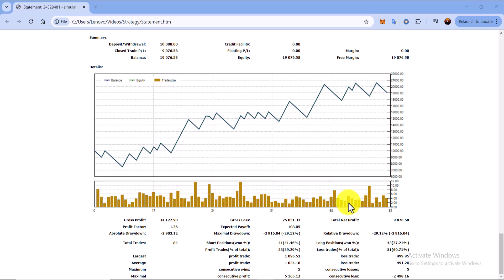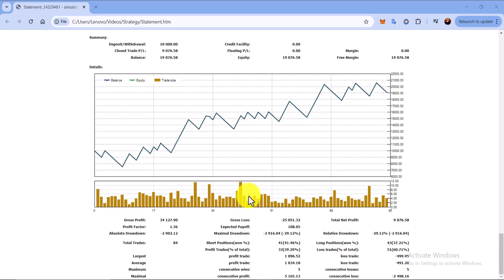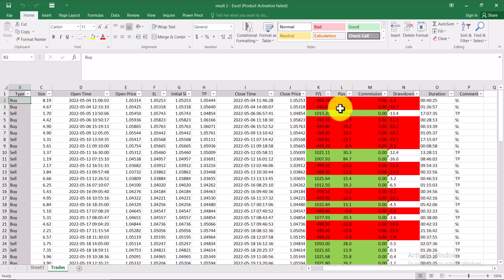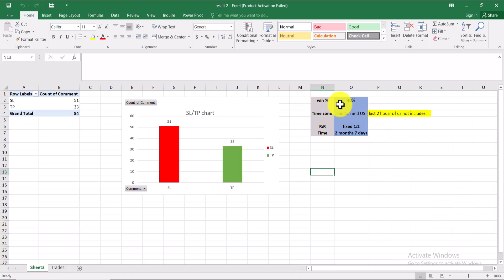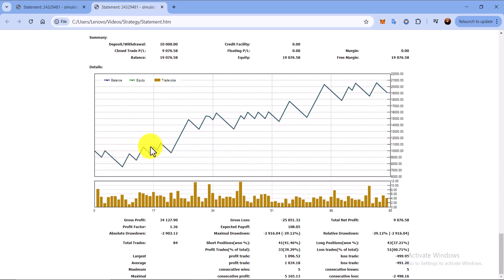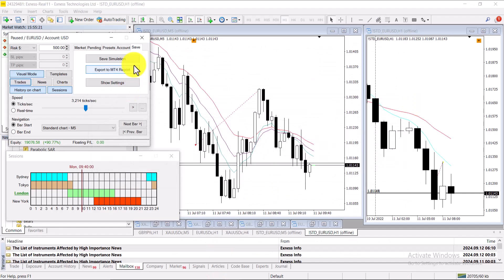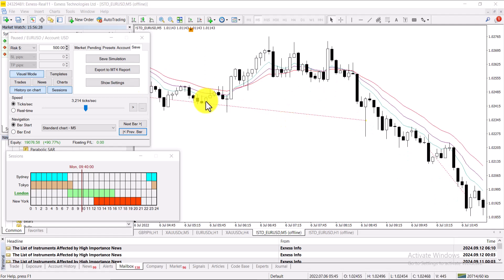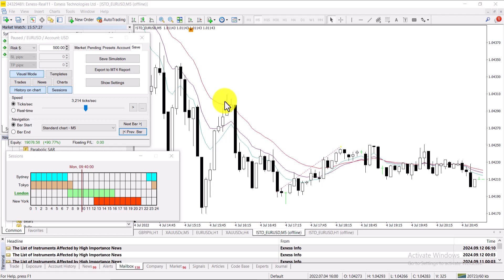With Trading Journal - simple and profitable forex scalping strategy by ForexSignals TV (100 )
This channel is all about trading forex,binary and earning cryto.

With Trading Journal - simple and profitable forex scalping strategy by ForexSignals TV tested 100 times

USe this link to make account and become a part to our group

➤Bianace ID:
➤W0HUTHQT

➤Mobox Invite Code
➤10616889

With Trading Journal - simple and profitable forex scalping strategy by ForexSignals TV